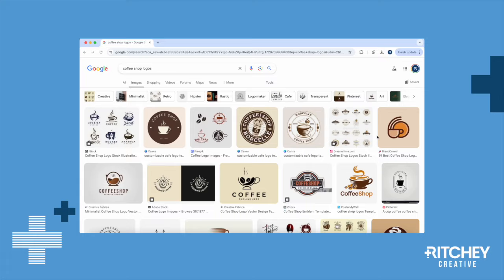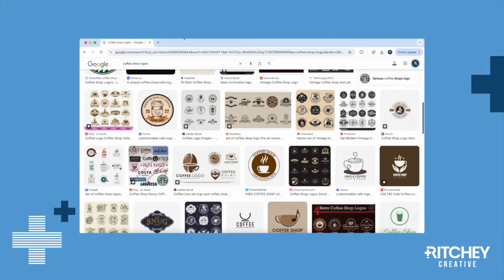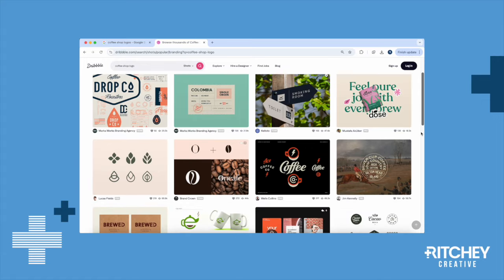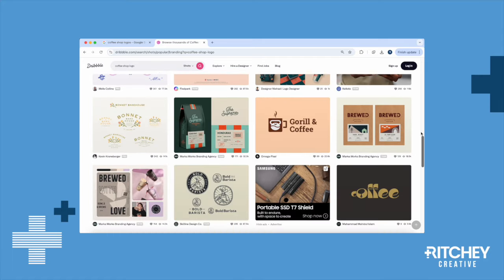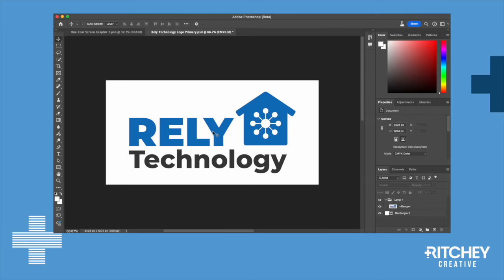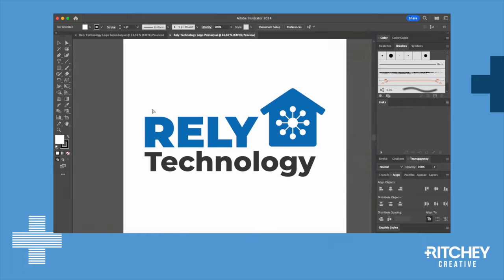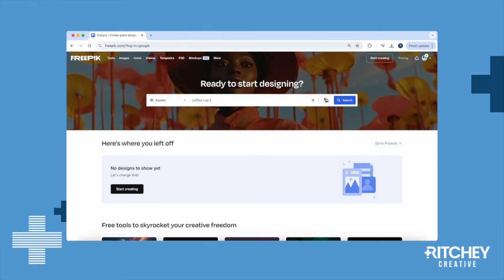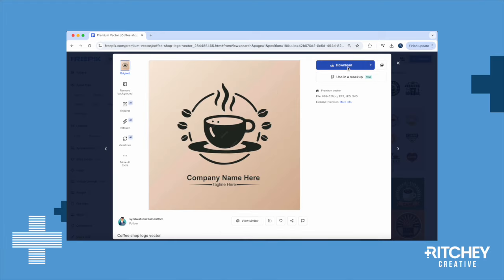How to Design a Logo | 4 Proven Steps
Are you tired of struggling with designing logos? Spending hours in front of a computer screen not knowing where to start?

We've have developed a 4 part framework for logo design that has helped us create beautiful and effective logos time and time again for hundreds of happy clients. And now, we want to share our framework with you!

This video breaks down each step of our proven 4-part framework, giving you all the tools and knowledge needed to design impressive logos yourself. Trust me... if you put in the work, you can do it too 💪

If you're a business owner, church pastor, or non-profit leader ready to start maximizing your impact online and are ready to take the next step, we'd love to work with you!